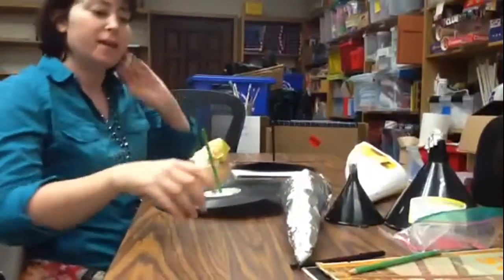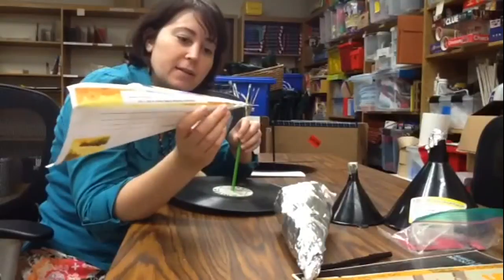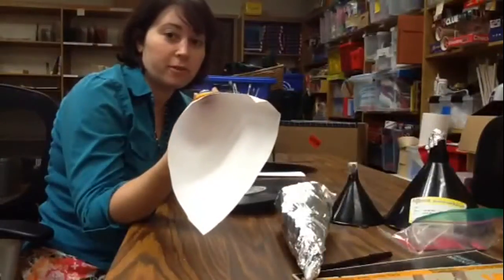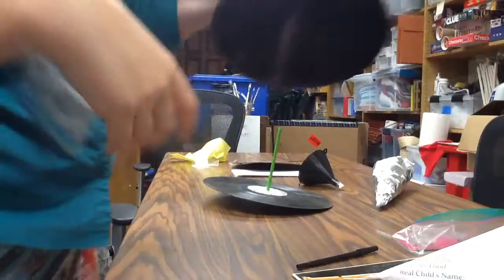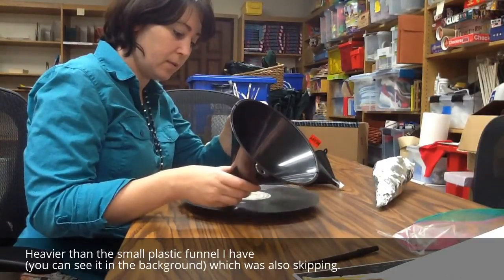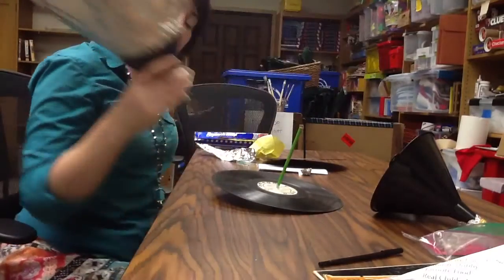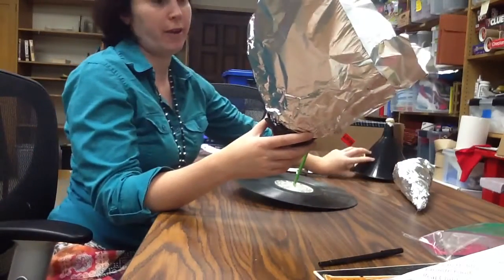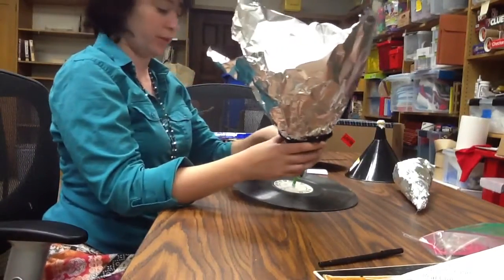Making a gramophone: Playing a record without electricity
I created this video as an instructional sample for a library program about the Science Behind Recording Music.